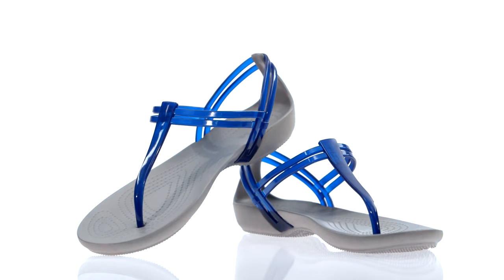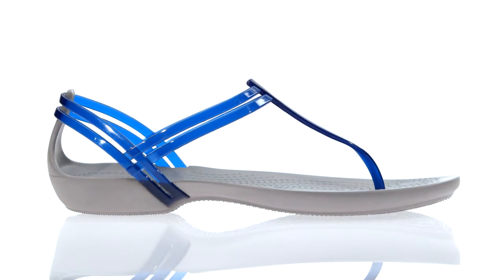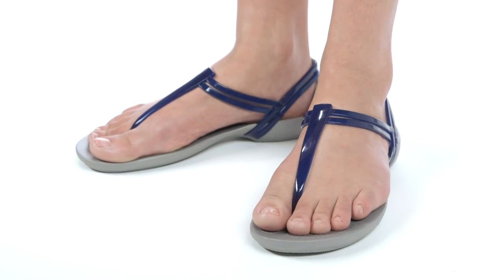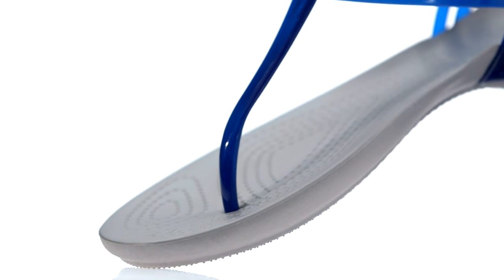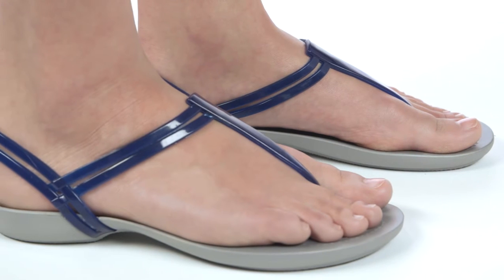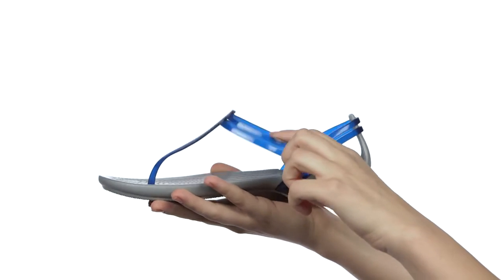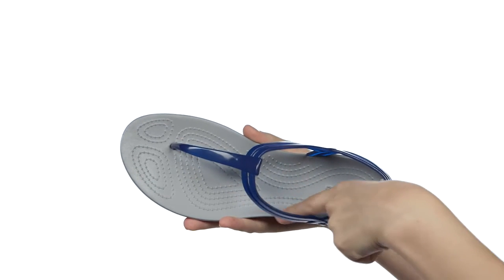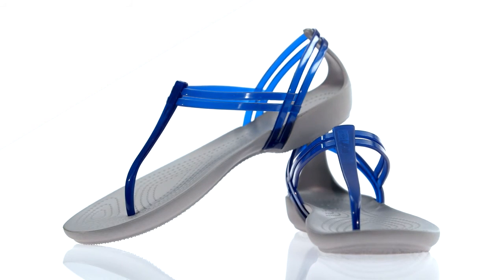Crocs Isabella T-strap szandál